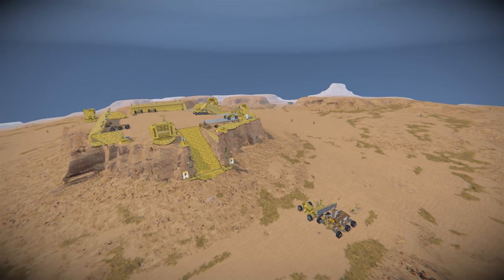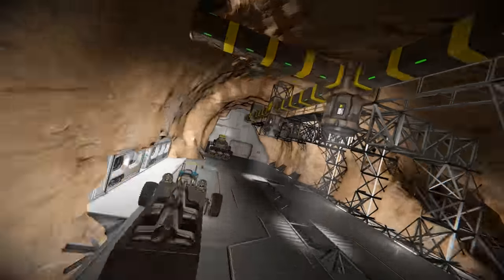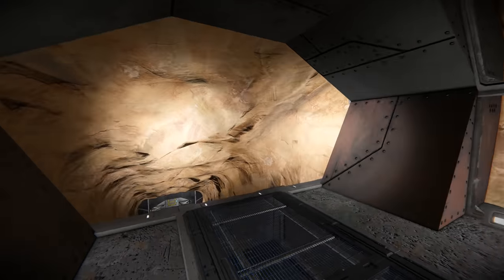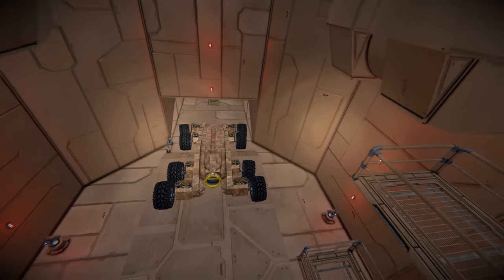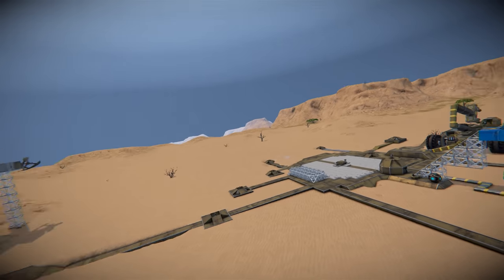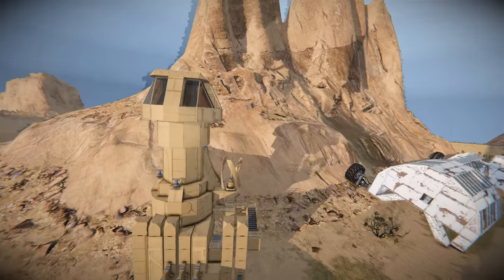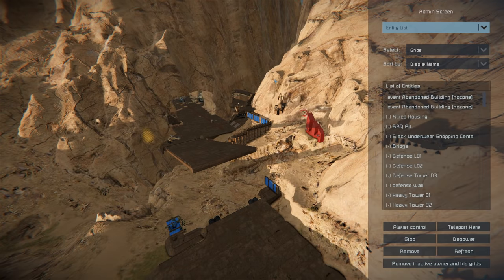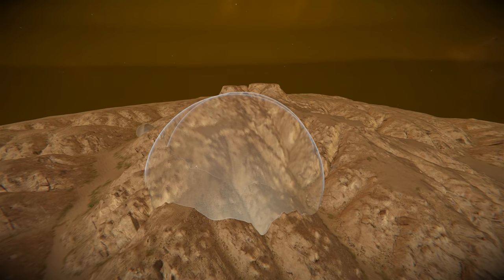Space Engineer's - Mad Arron 's Wasteland Server Tour Epic Base's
Let's check out what the players have been up to over the past week in our latest server tour featuring as many bases and rovers as I could fit in. It's going to be a long one so stick the kettle on.